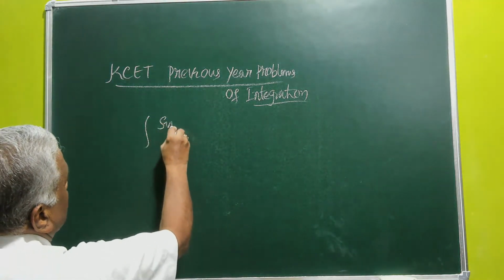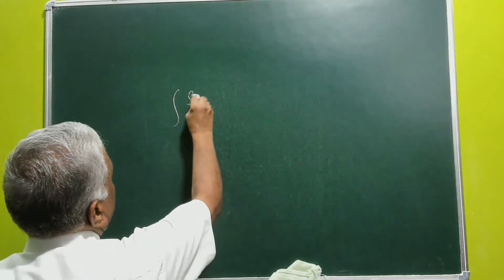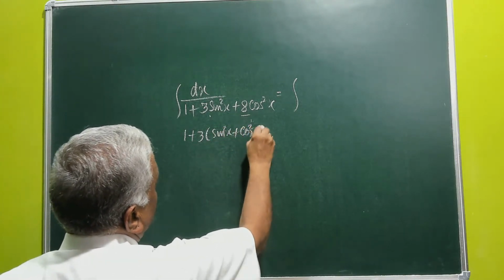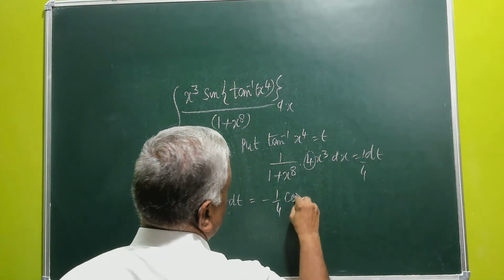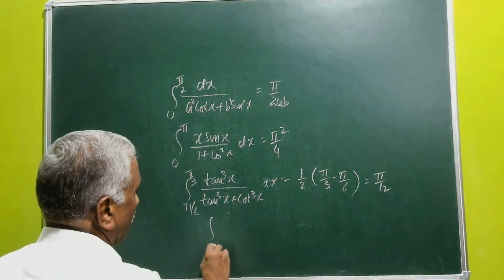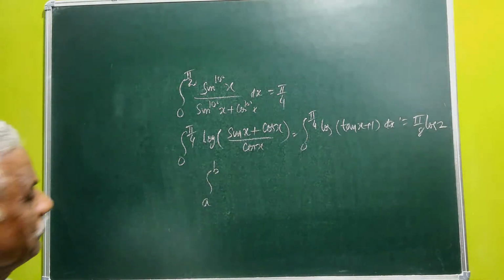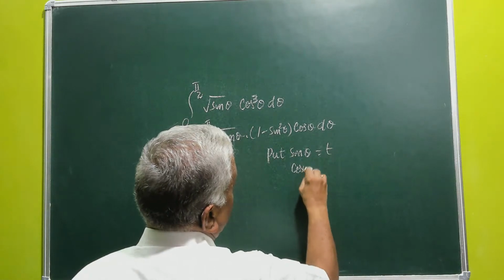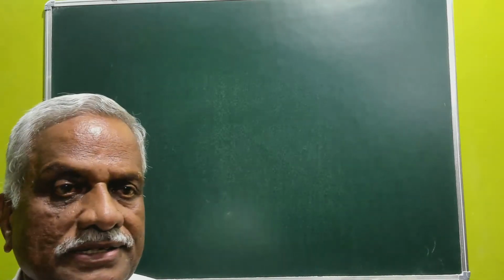integration continued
KCET